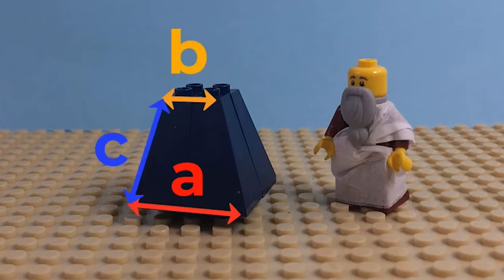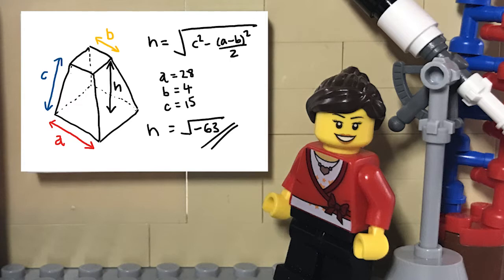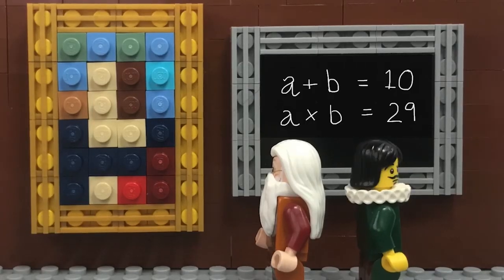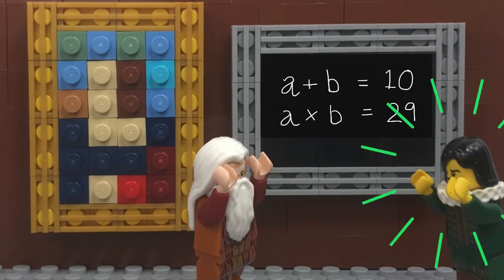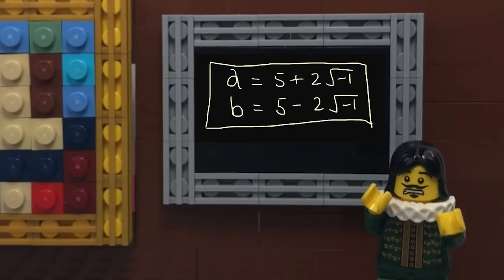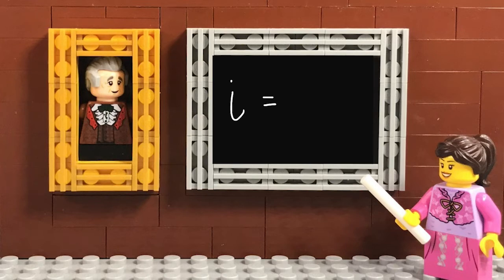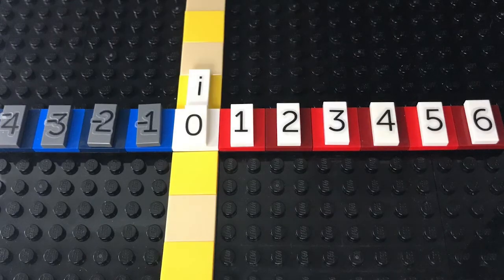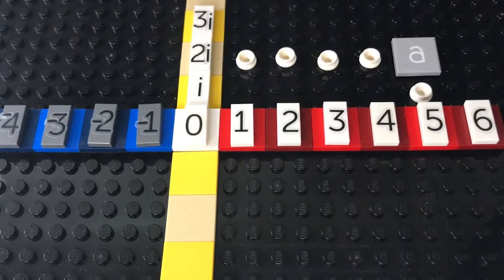Complex Numbers (with a mummy)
Complex numbers have real and imaginary components and have been puzzling mathematicians for millenia.